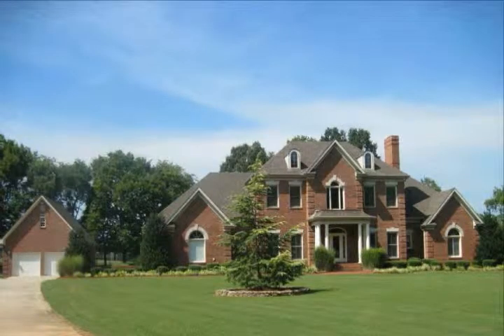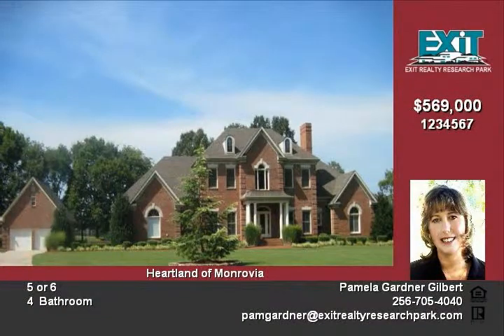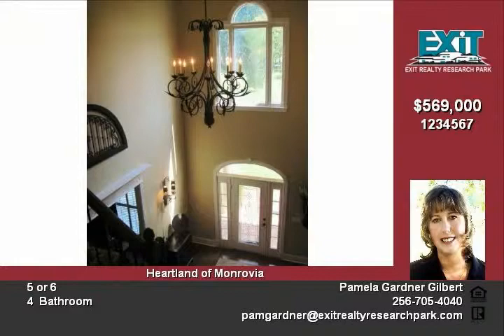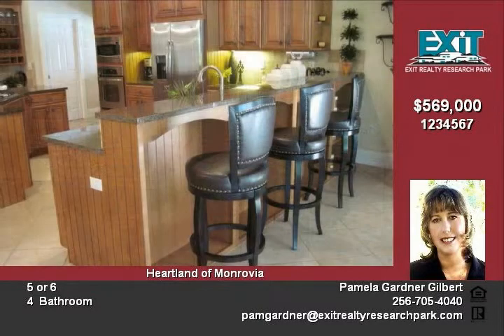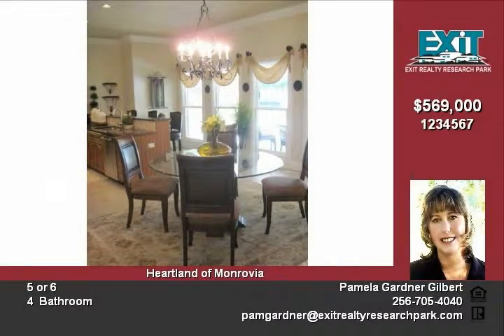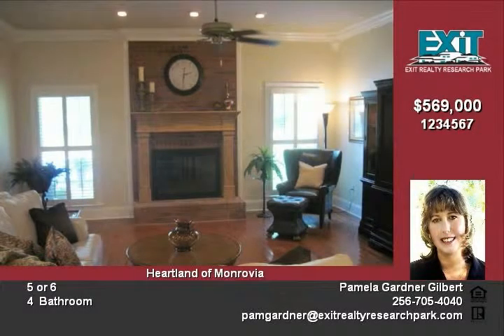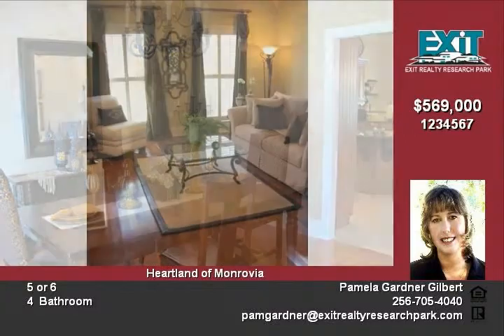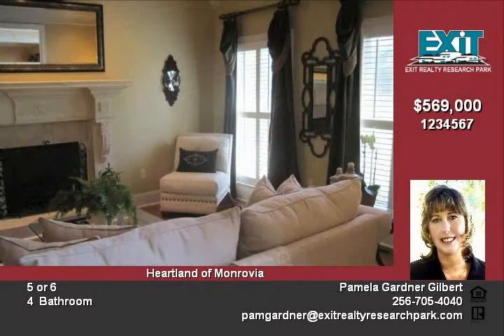487 Dupree Dr Huntsville AL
Your Search for the Perfect Home is Finally Over! This private, full brick executive estate with three acres and five car garage is a rare gem in the city of Huntsville (Monrovia Area) A few of the Stunning amenities: elaborate moldings, beautiful light fixtures, scounces, hardwood floors, limestone floor in master bath, tile in wet areas & kitchen, Large L shaped pool The kitchen is a Chef's delight with granite counters, maple glazed custom cabinets, Special pull outs in most cabinets for your cookware and spice holders on both sides of the stove GE appliances including 4 eye gas stove, warming drawer, tile backsplash, planning desk with china cabinet, large tile floor, large pantry, there is room for two tables, all your family and guests! Breakfast bar will easily hold 8 people, room for all your cookbooks too!  The great room has a full masonry fireplace, formal dining room, living room boast gas fireplace The isolated master retreat is so large it can hold a king size bed, sitting area and the largest of furniture The glamour bath has over 15 feet of limestone countertops, double vanities, gorgeous maple cabinetry, limestone floors, his and her closets, a sunken jetted tub with a separate tiled shower featuring 3 showerheads to choose from Three more bedrooms, a media room, play room and a possible 6th bedroom and tons of walk in storage space and round out the upstairs 2010 Updates include: All New Stainless Steel GE Low Profile appliances in kitchen including 4 eye gas range, wood burning insert removed to reveal spacious full masonry fireplace in great room, new carpet in all the closets, wrought iron fence at rear of property, cabinets and closet added to room connected to media room which can now be used as 6th bedroom Off of the kitchen looking over the backyard is a very large covered porch with 2 ceiling fans that can be used for relaxing after work, watching the kids swim or entertaining your friends This large L shaped pool has a huge stained concrete skirt and is the best shape for being able to play water volleyball and also to swim lapsThe backyard is so large you could invite the whole neighborhood for a game of football or soccer The coy pond with lilypads is a peaceful addition Wrought iron fence surrounds the beautiful backyard Home has three car garage and there is a separate detached 2 story 2 car garage for your boat, jet ski, and an upstairs hobby area The long driveway welcomes you to your own personal retreat that is luxury living at it's best 52 inch tv remains LARGE Laundry room with sink Professional landscaped Mature trees Welcome Home

Video uploaded on Wed 10 Aug, 2011
real estate Huntsville AL